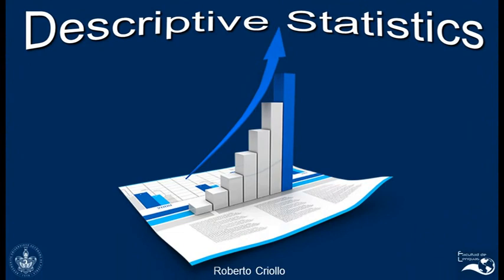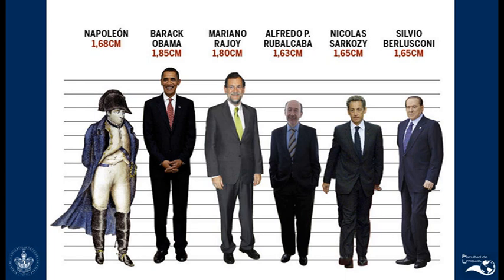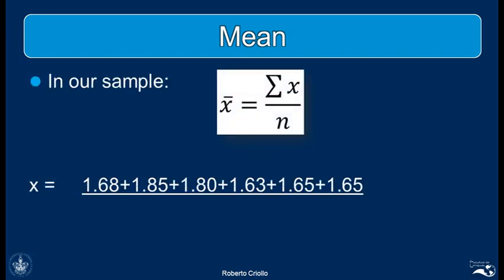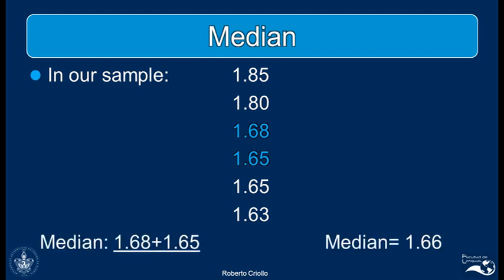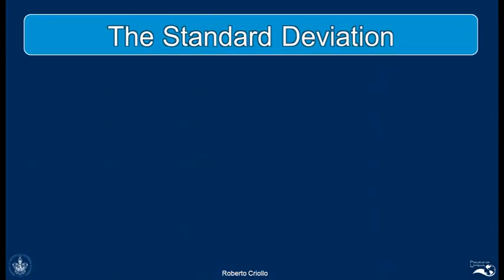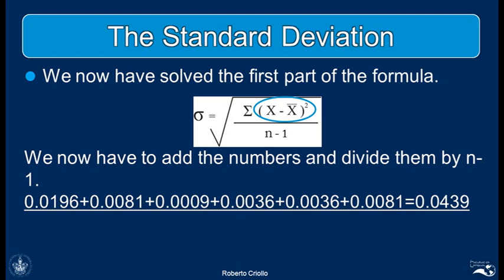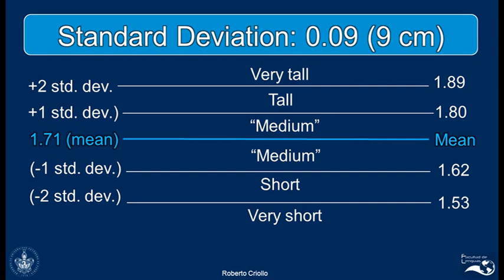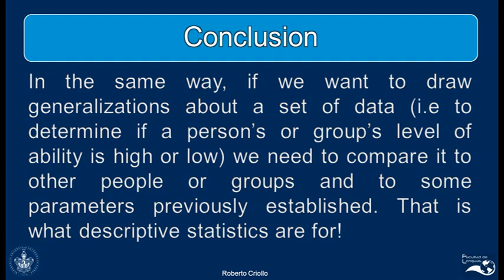UNDERSTANDING DESCRIPTIVE STATISTICS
This lesson focuses on the basic set of descriptive statistics to be used for the purposes of analyzing quantitative information, test piloting or post-test analysis:.The mean, the mode, the median, the range and the standard deviation are described and explained.